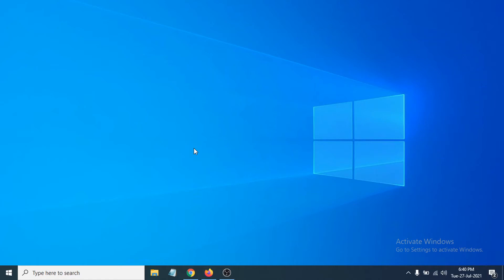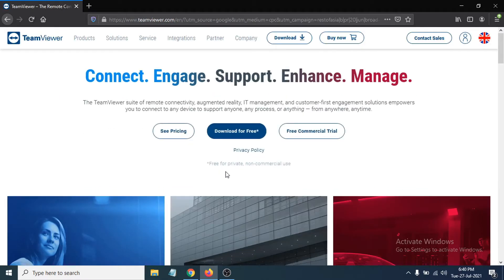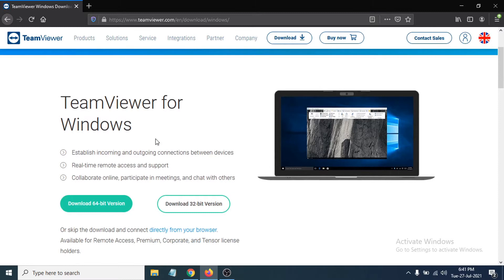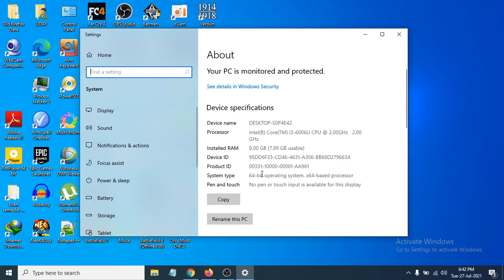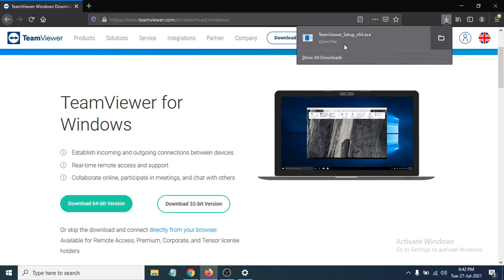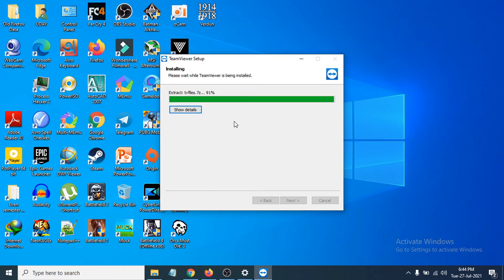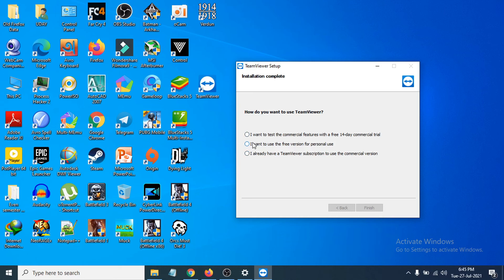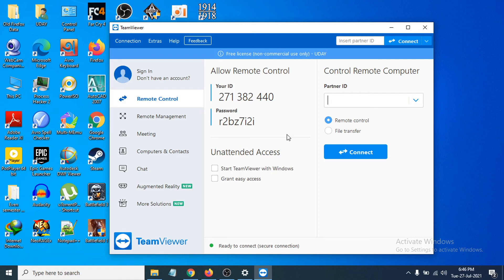How To Download And Install TeamViewer On Windows 10 PC/Laptop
In This video Tutorial, I will be Showing You ✅ How To  Download And Install  TeamViewer On Windows 10

How To Download And Install TeamViewer On Windows 11
teamviewer download for windows 10
How To Download And Install TeamViewer On Windows 10
teamviewer download for windows 11